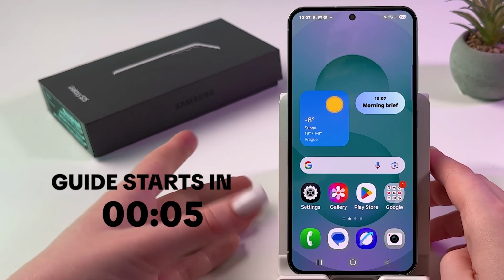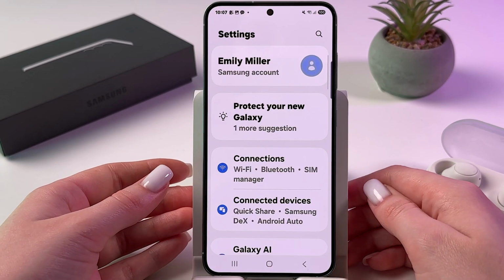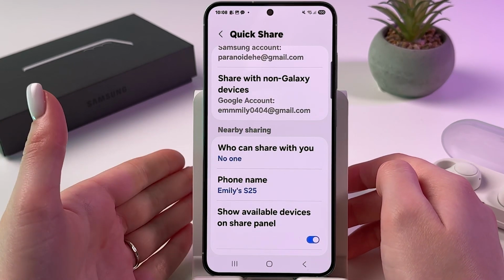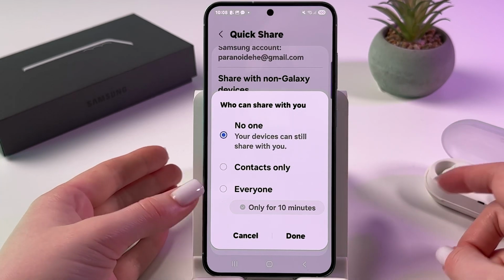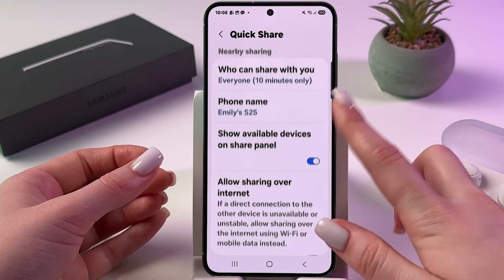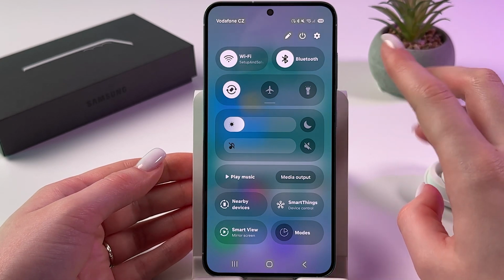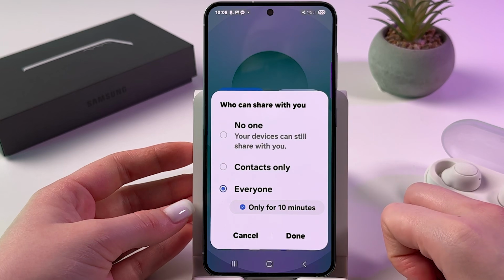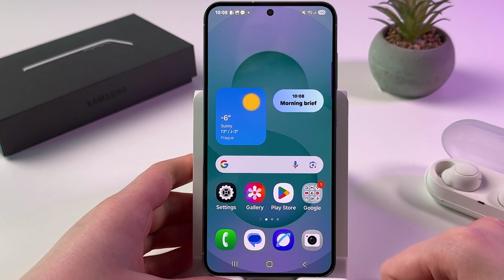How to Enable and Disable Quick Share on Your Samsung Galaxy S25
Discover the seamless way to manage connectivity on your Samsung Galaxy S25 with my latest tutorial on enabling and tweaking Quick Share! Learn how to access and modify settings to share your data either with everyone or just your contacts, ensuring your device remains visible and connected. I’ll even dive into some advanced settings for data sharing, like opting for Internet-based transfers or sticking to Wi-Fi only. Whether you're a new user or just looking to refine your experience, this video holds the key to mastering Quick Share on your Samsung Galaxy S25.

This video also covers the following topics:
How to Enable Quick Share on Your Samsung Galaxy S25
Setting Up Quick Share on Samsung Galaxy S25: A Step-by-Step Guide
Samsung Galaxy S25 Tips: Using Quick Share to Connect Seamlessly